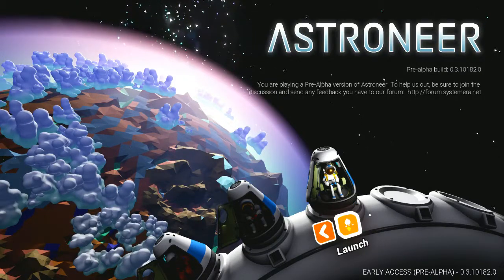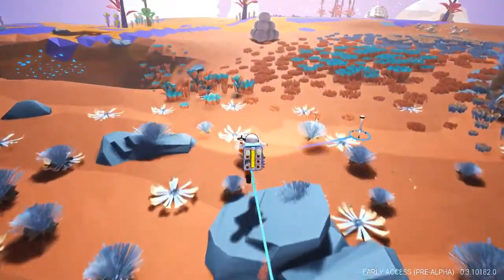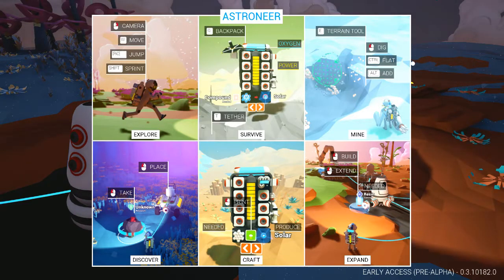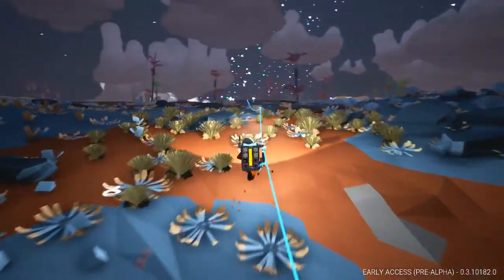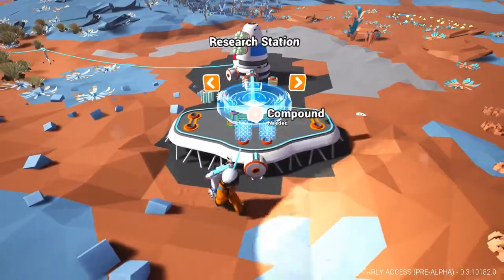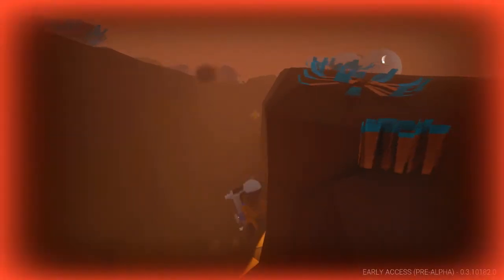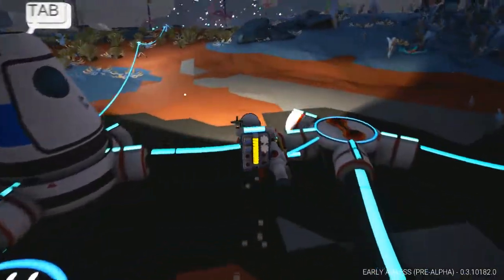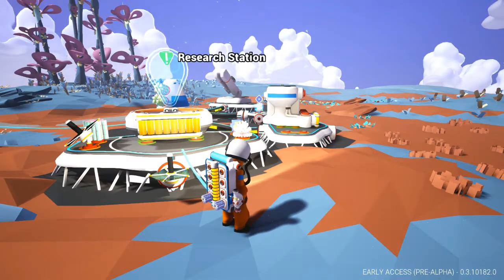Astroneer - Ep1 space exploration!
Just getting started exploring the first frountier of Astoneer. If you want me to continue this into a series leave a like down below.